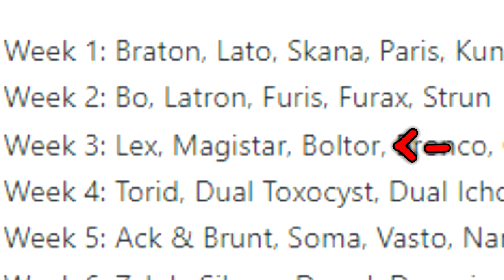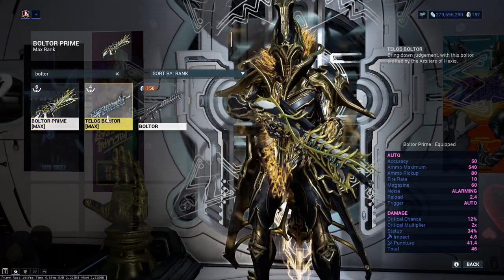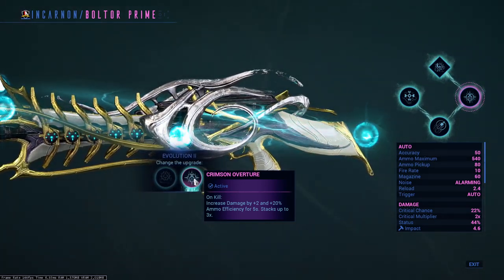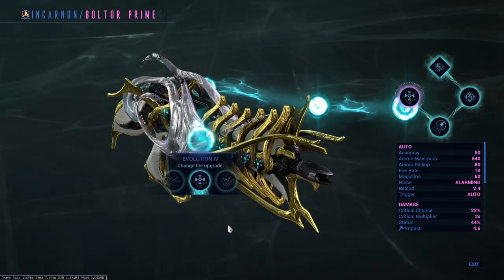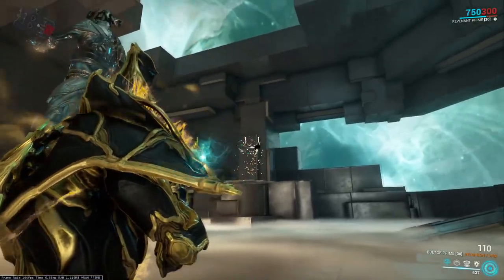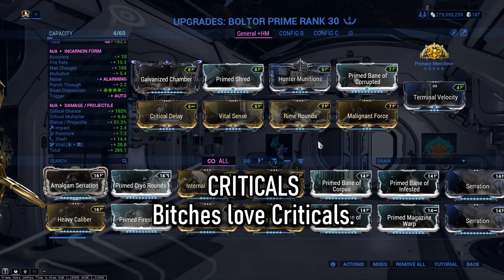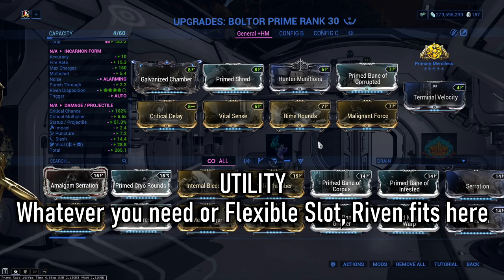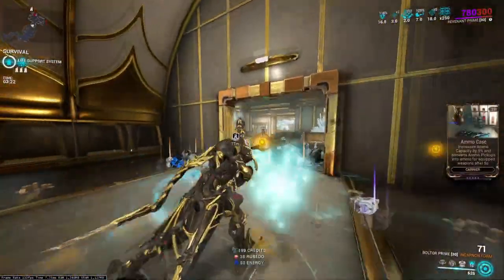BURY YOUR ENEMIES | Boltor Incarnon | Gameplay, Evolutions & Build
Arguably there is a lot of variety in terms of different routes you can take with the Boltor Incarnon availability this week. Telos or Prime? Honestly, it's your choice. Both routes are great, both options perform well and overall Boltor is a great, consistent and reliable endgame weapon to add to your arsenal.

0:00 Intro & Some Gameplay
0:32 Where do you get Boltor Incarnon from?
0:48 Telos Boltor or Boltor Prime?
1:19 What Evolutions should you take?
3:45 What does the Evolved Shot look like?
4:19 What build should you take? (Explained..)
6:17 Some more Boltor Incarnon Gameplay
6:34 Outro: LIKE / SHARE / SUBSCRIBE